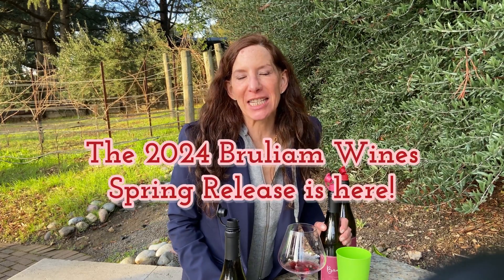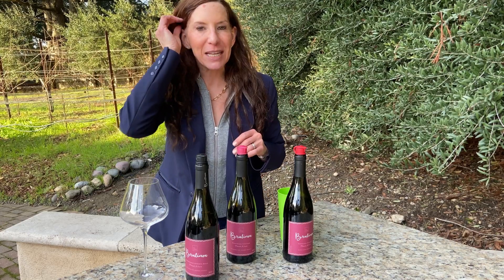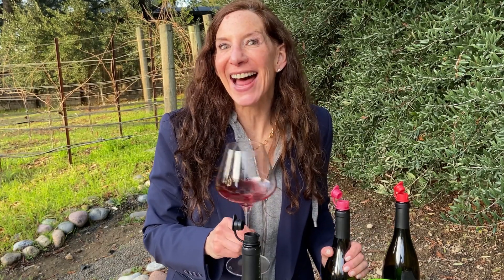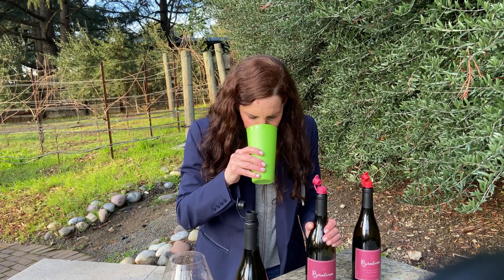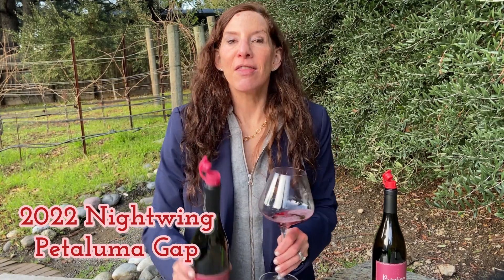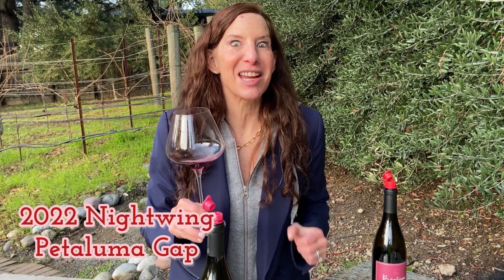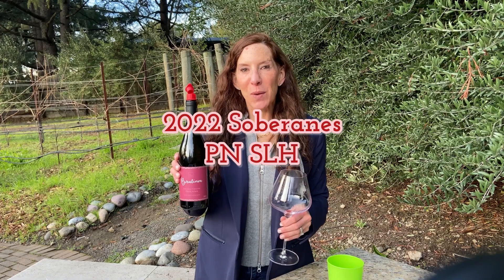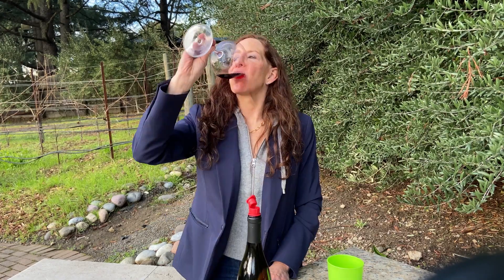Bruliam Wines 2024 Spring Release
The Bruliam Wines 2024 Spring Release features four exciting, delicious and expressive wines including the 2023 Rose of Pinot Noir, the 2022 Sangiacomo Roberts Road Vineyard Pinot Noir (Petaluma Gap), the 2022 Nightwing Vineyard Pinot Noir (Petaluma Gap), and the 2022 Soberanes Vineyard Pinot Noir (Santa Lucia Highlands). Listen in for a run down of the four wines being offered to our mailing list members. Cheers and thank you.